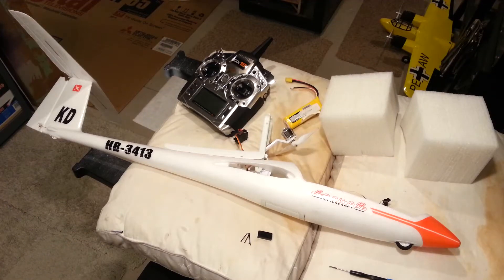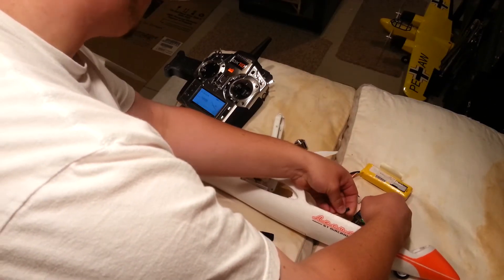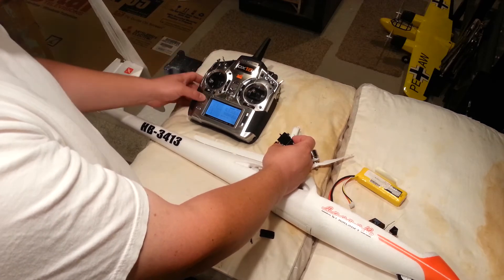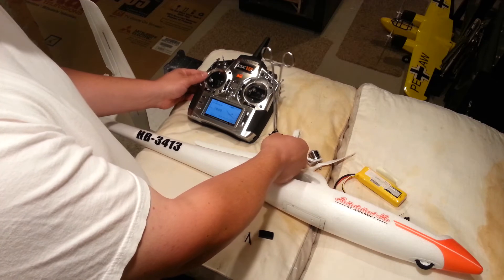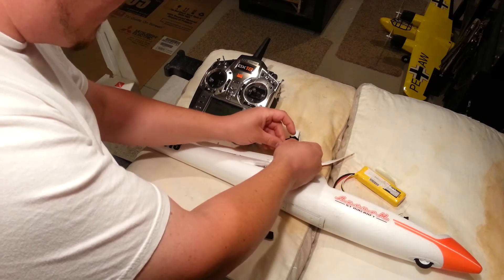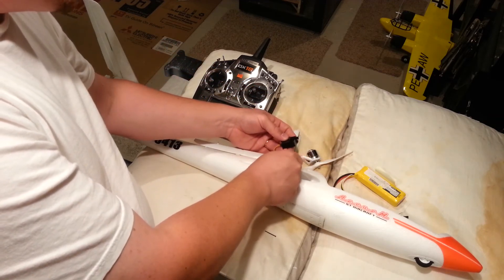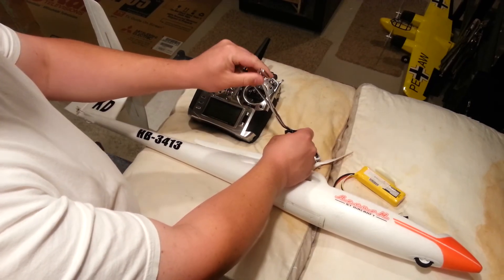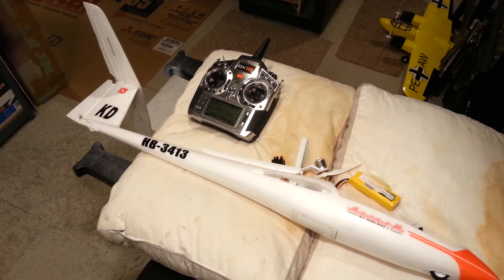Tower Hobbies / ST Model / Sheng Teng - Arcus M - Retractable Motor System Repair - Part 3